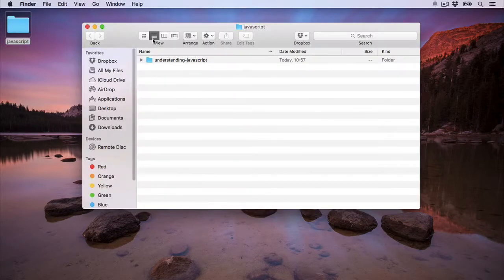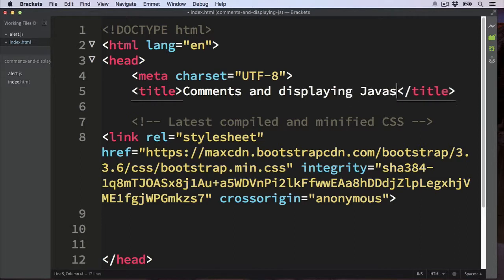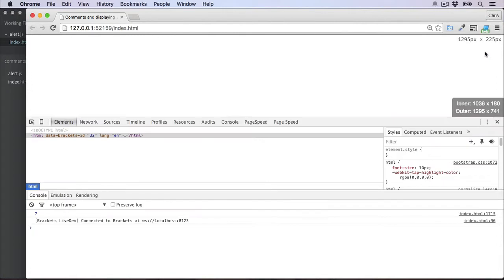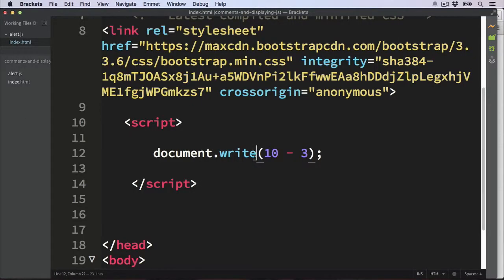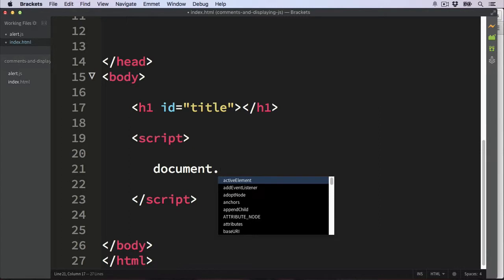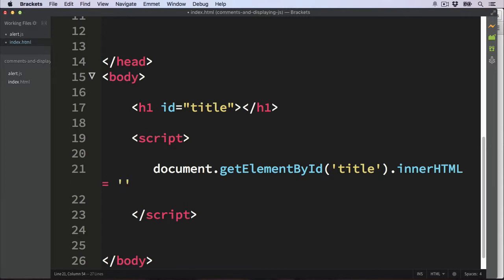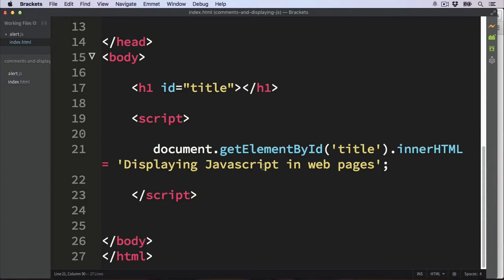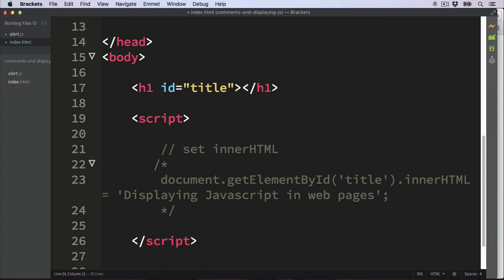#4 Displaying JavaScript on Web Pages Comments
Displaying JavaScript on Web Pages Comments